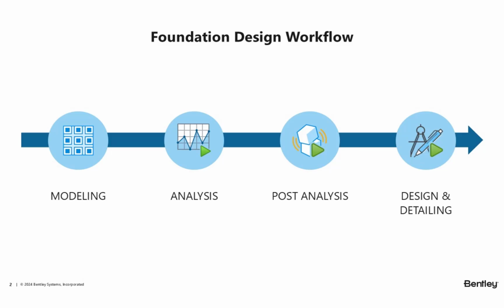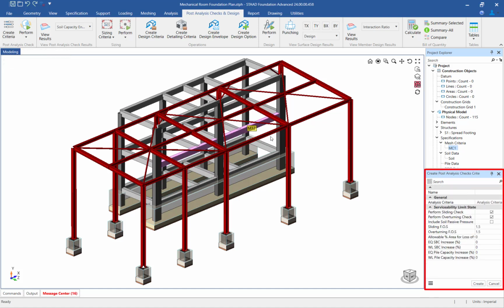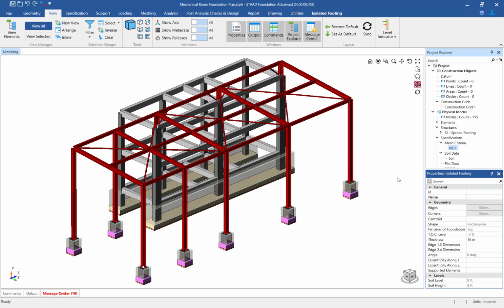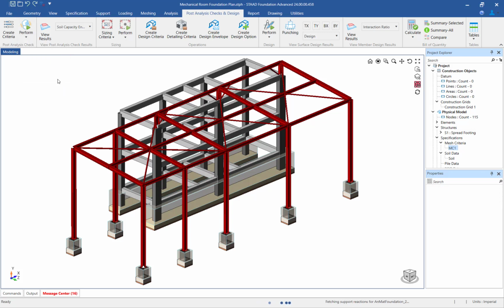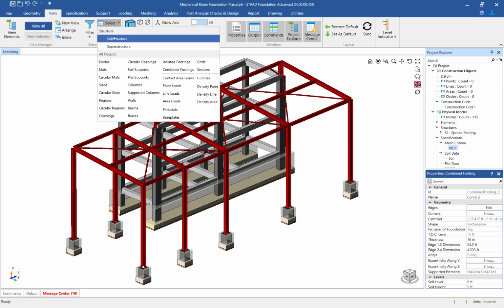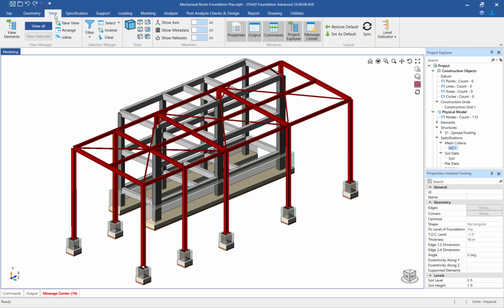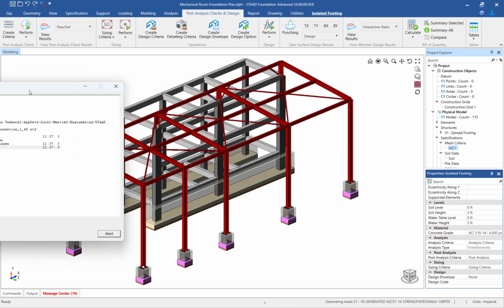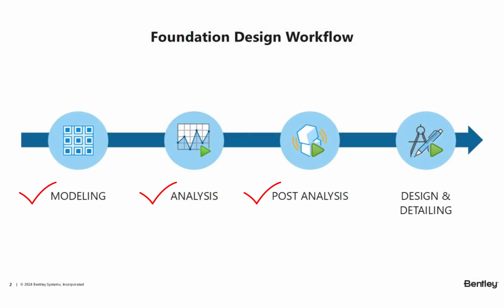Performing the Post Analysis for Isolated and Combined Footings - Tutorial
In this tutorial, you will learn the basic workflow for performing the post analysis for isolated and combined footings in STAAD Foundation Advanced 2024.